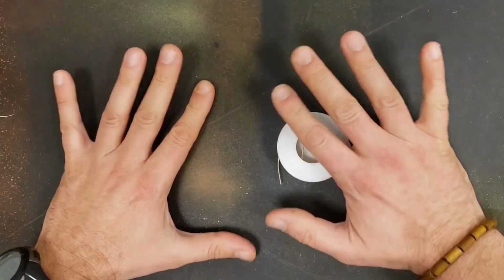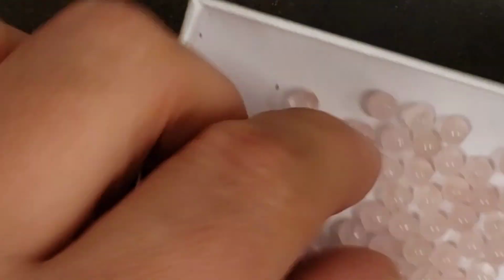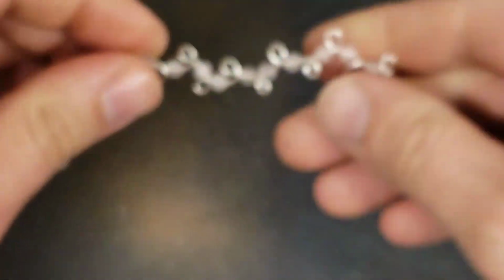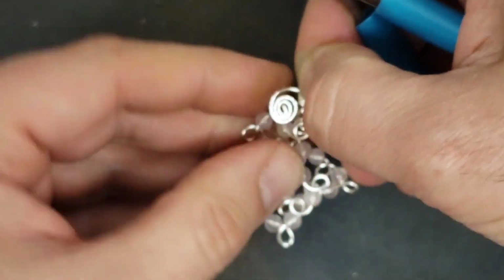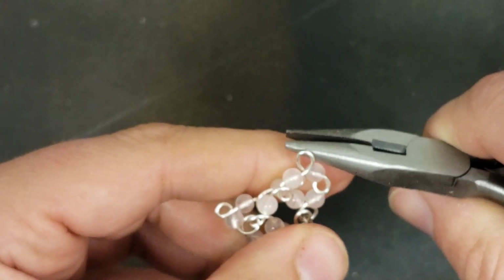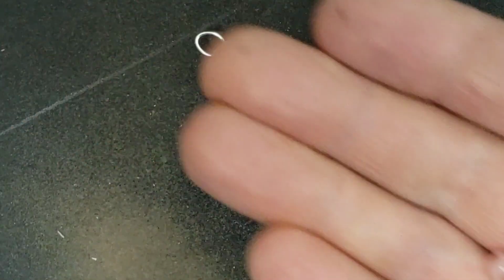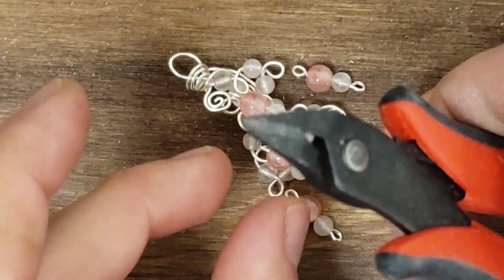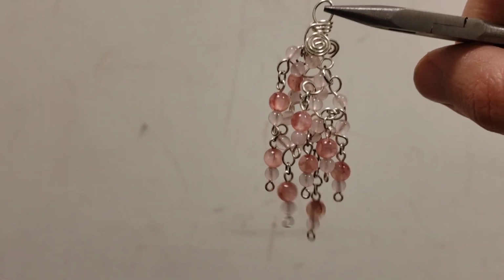Cherry Blossom Chandelier Necklace - Eps 375